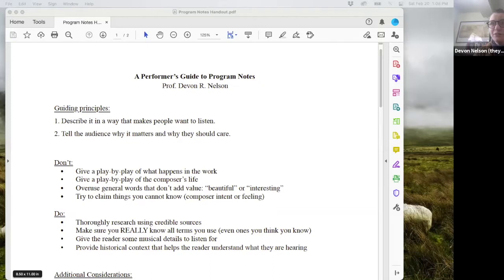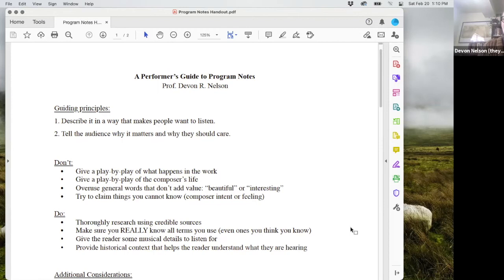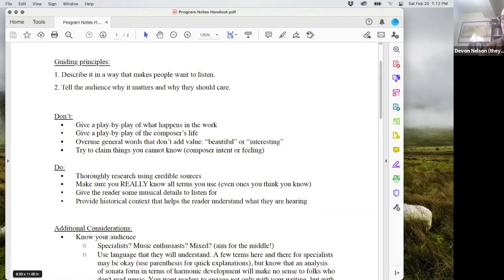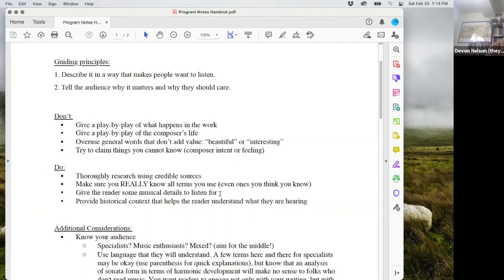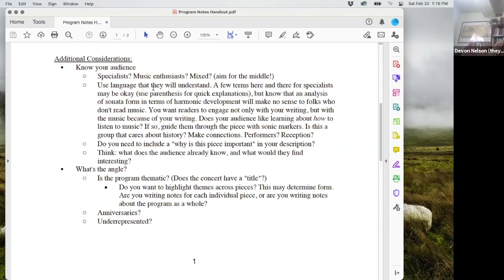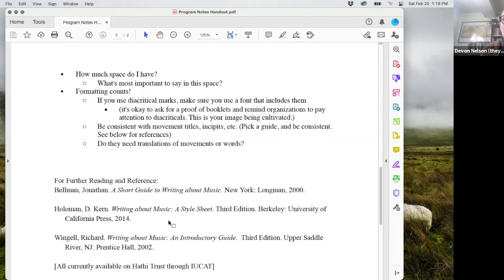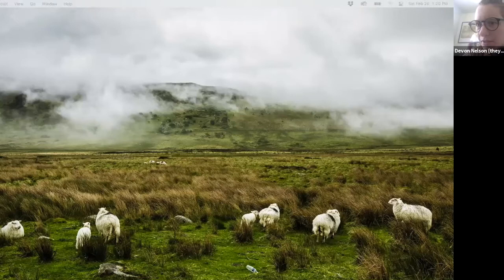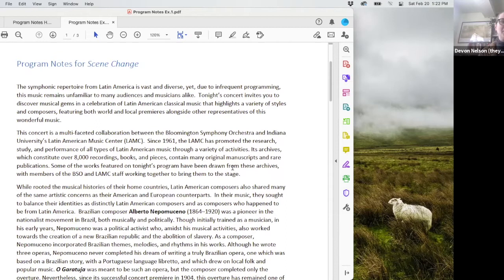A Performer’s Guide to Program Notes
Program notes are a huge opportunity for performers to engage with their audiences and draw them deeper into the music—but have you ever struggled with crafting program notes that don’t sound like a Wikipedia article of facts and dates, or a high school history paper? Join Dr. Devon Nelson, adjunct assistant professor of music in musicology at Jacobs, for this session where they’ll guide you on how to create engaging, professional program notes that can be a valuable element of your recital, rather than an afterthought.

Produced in collaboration with Classical Connections.